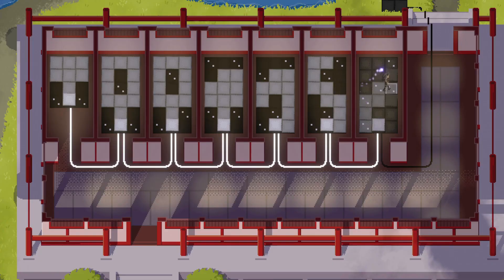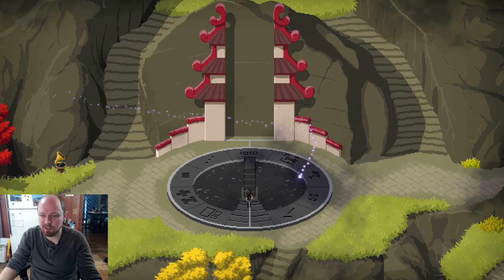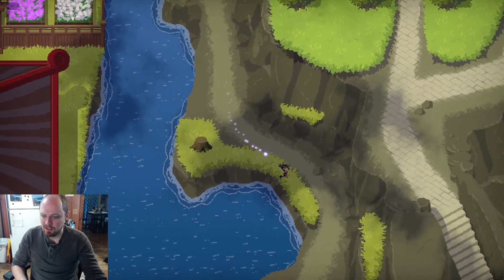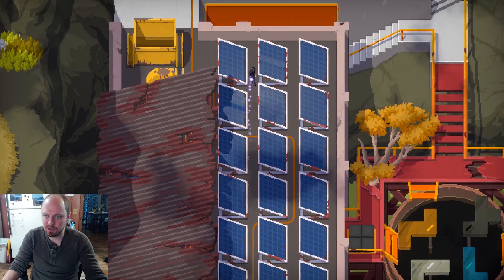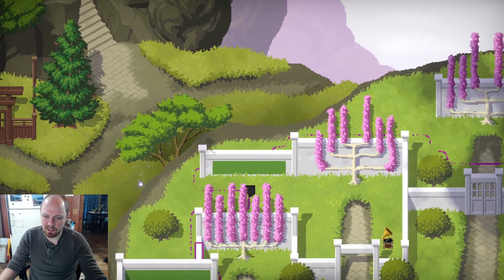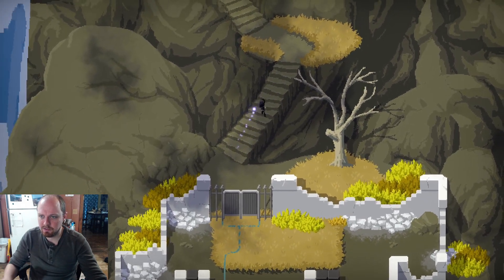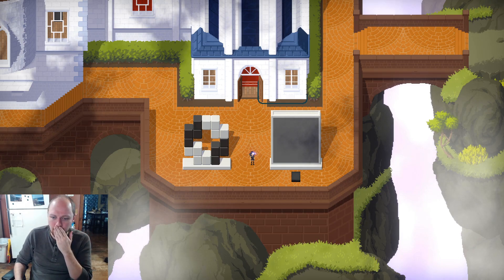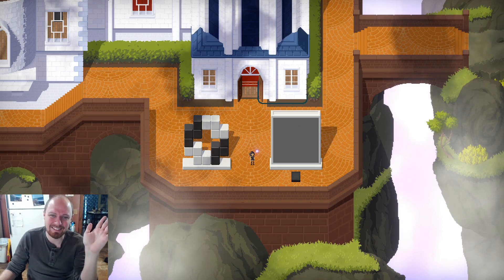Taiji Game Development Log #45 - A Quick Update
⬛Taiji is an open-world puzzle game available RIGHT NOW on Steam!⬜